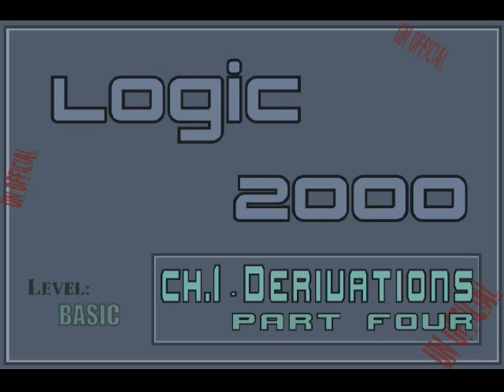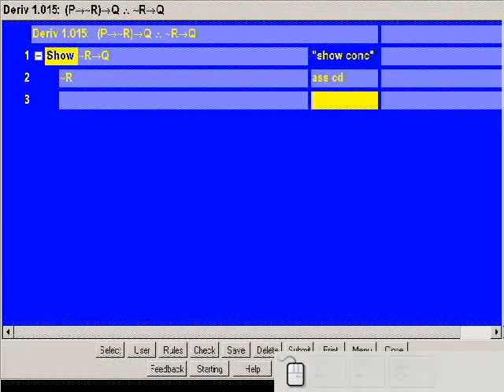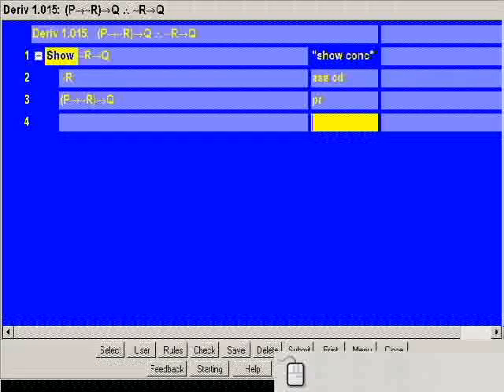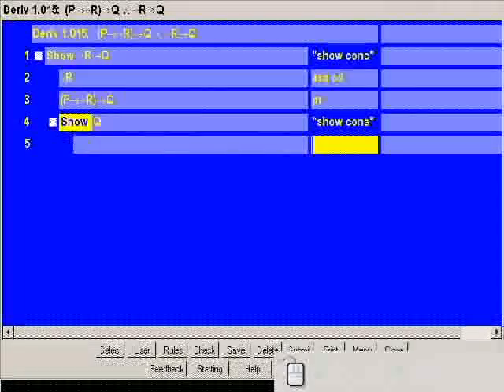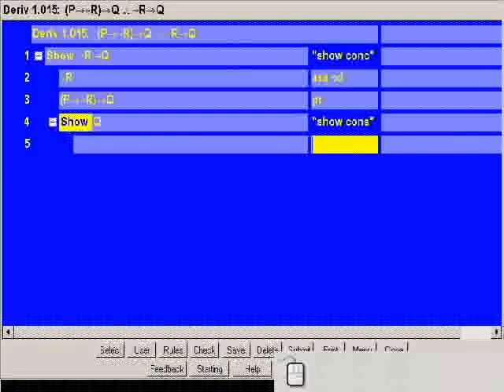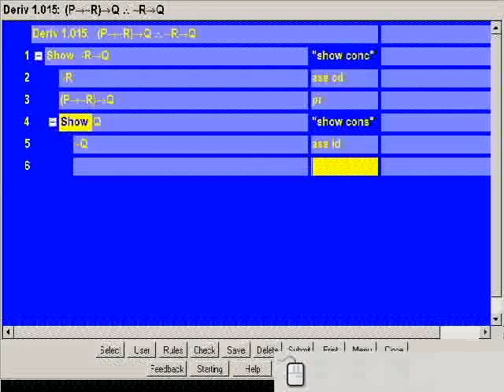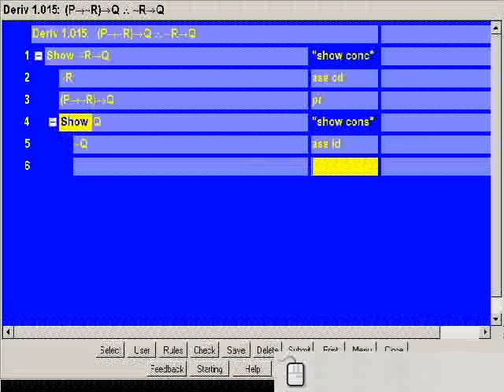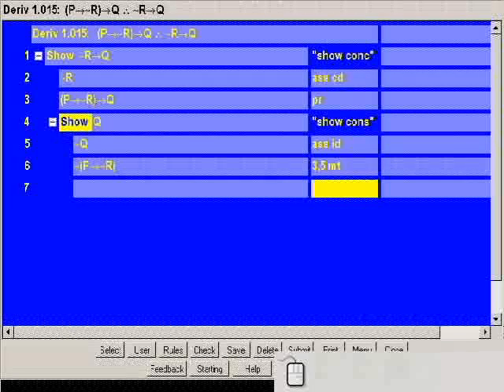Logic 2000 - Ch.1 Derivations - Part 4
In this tutorial we'll start solving problem 15 in the derivations of Chapter One in Logic 2000.  This will serve as the final example of how to do derivations in Chapter One.